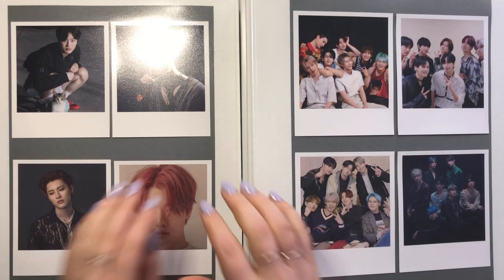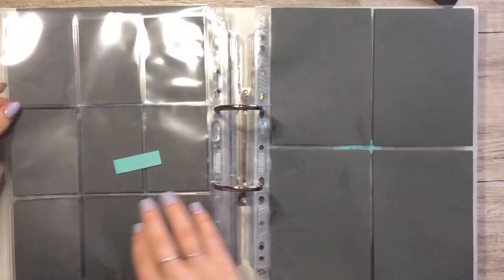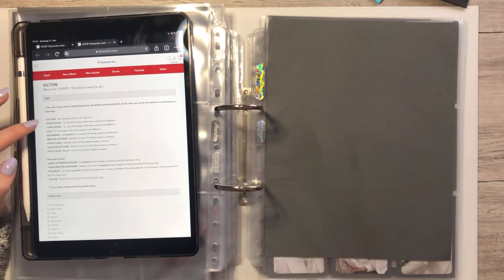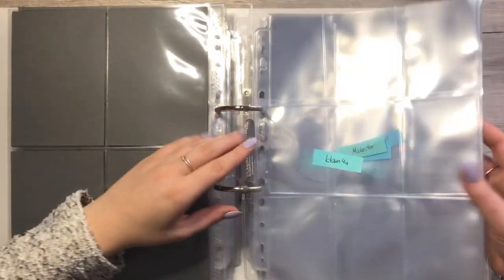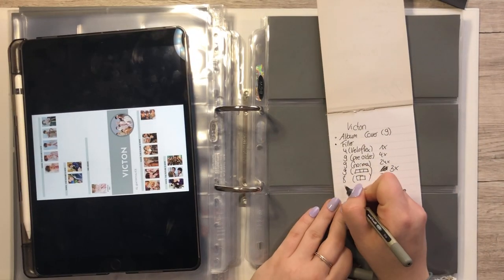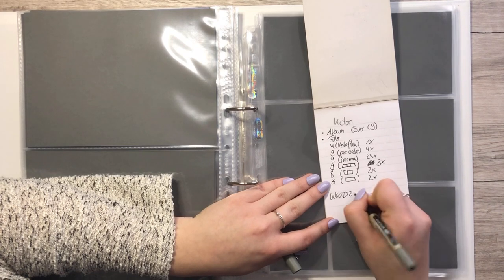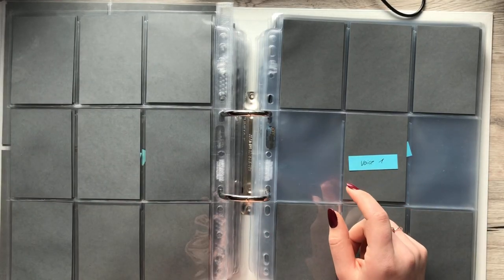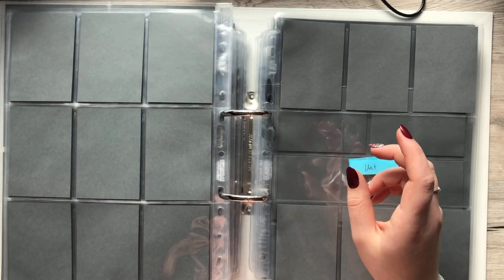setting up my binder for old comebacks | Victon and WOODZ | finally!!